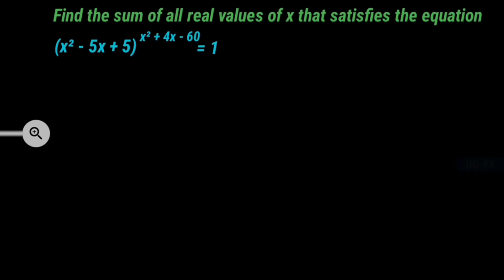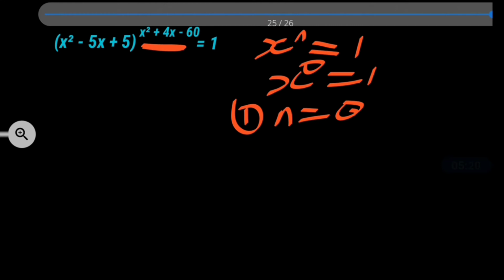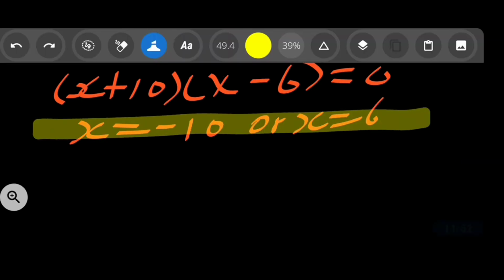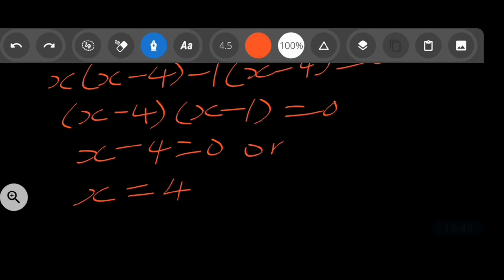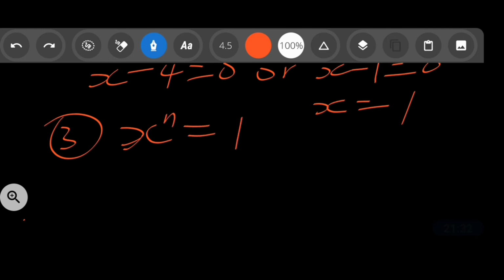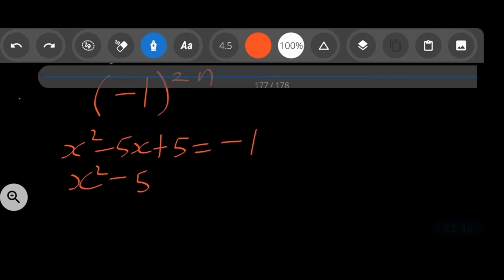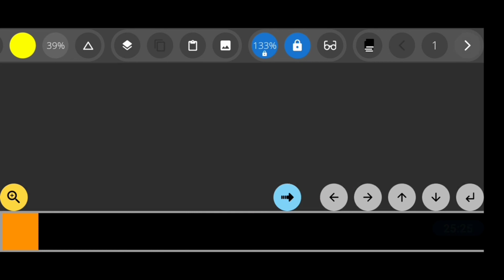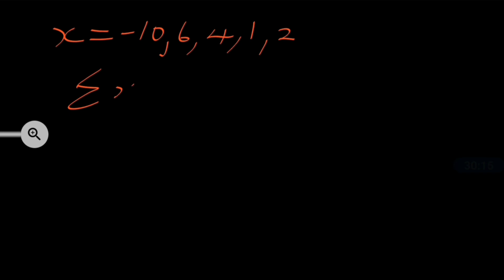Solving a non-standard quadratic equation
Hello everyone🤓 In today's video, we're going to be solving an interesting non-standard quadratic equation.